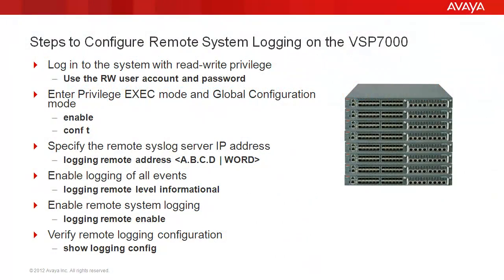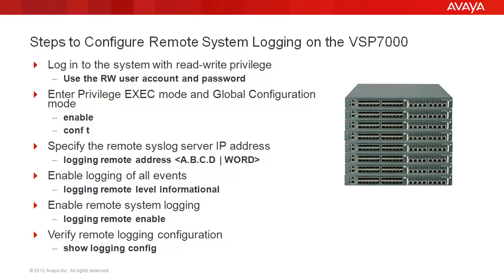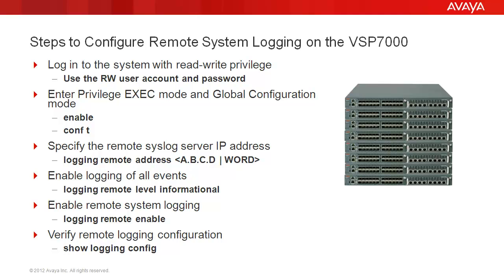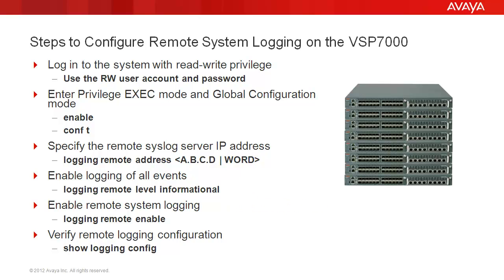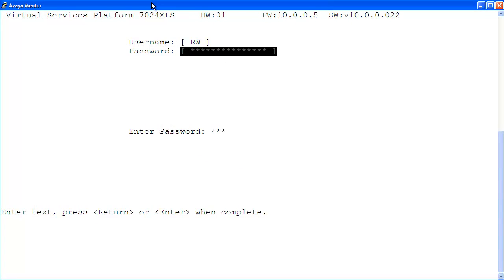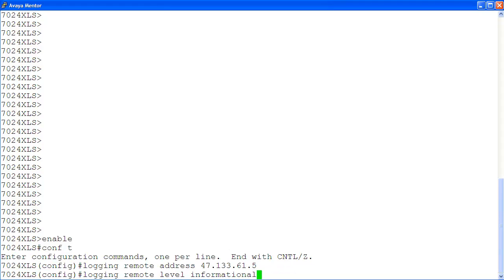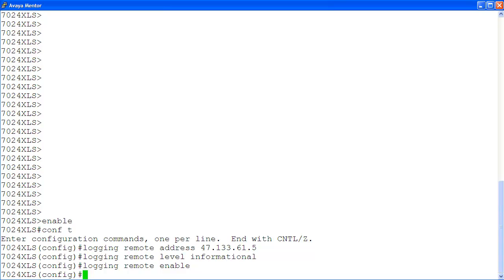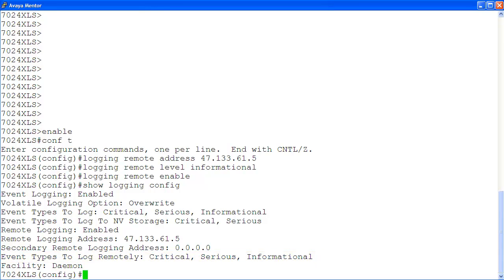How to Configure Remote System Logging on the Avaya VSP7000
Video on how configure and enable remote system logging on the Avaya VSP7000. Produced by Adonny Raphael